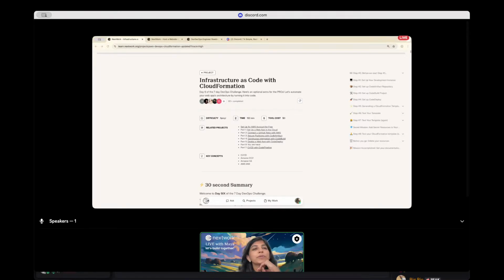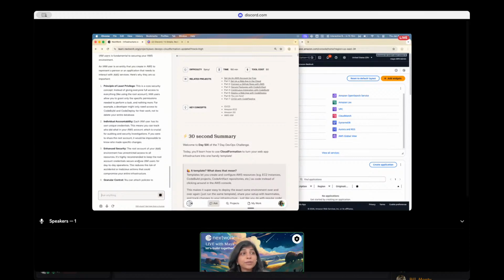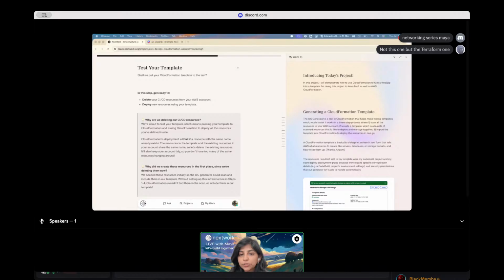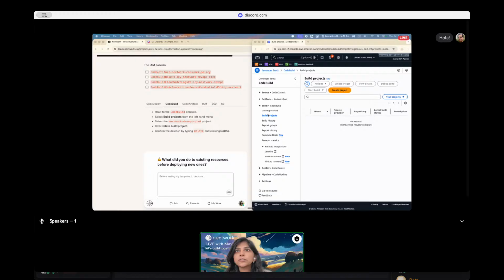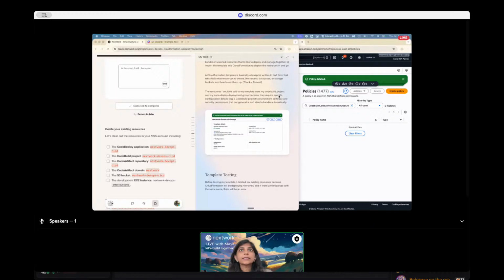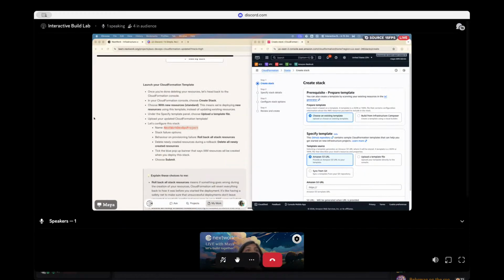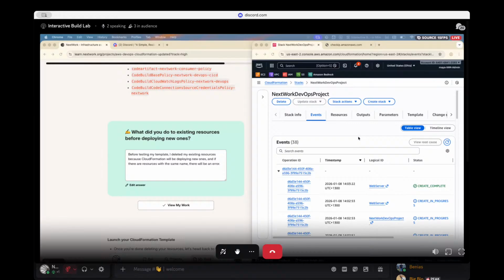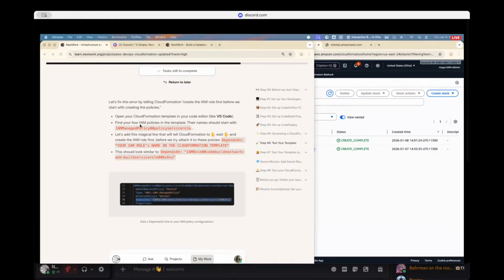(ARCHIVED) Interactive Build Lab | Infrastructure as Code with CloudFormation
Let's work on NextWork projects together. In this session, we'll work on Infrastructure as Code with CloudFormation.

An interactive build lab is a live “build with me” session where someone leads a NextWork project, and anyone can join and follow along. We build and break, laugh and learn together!